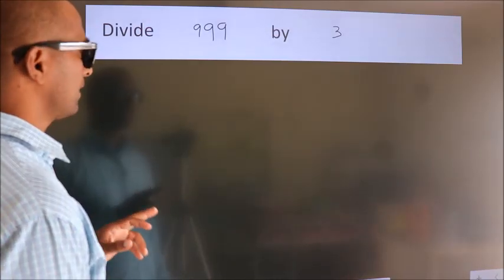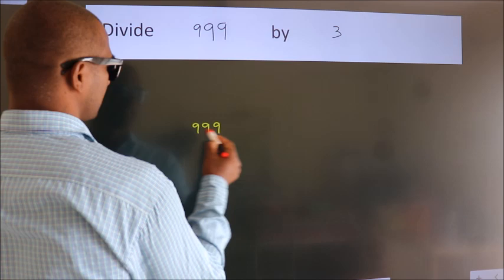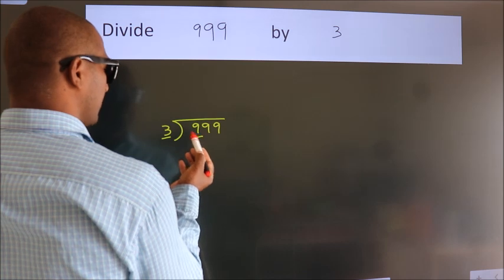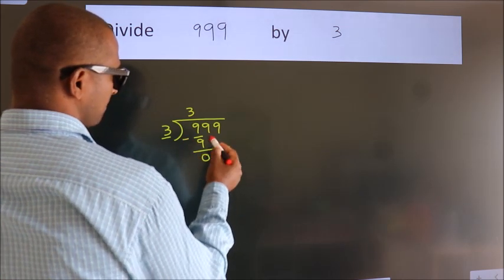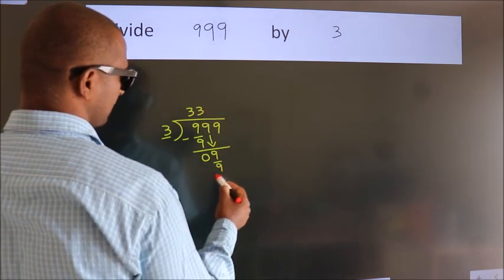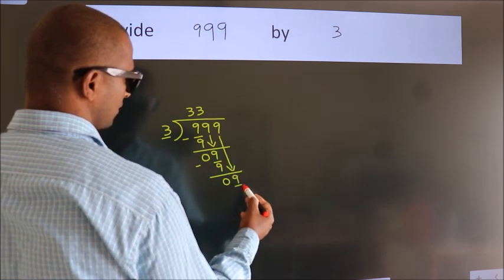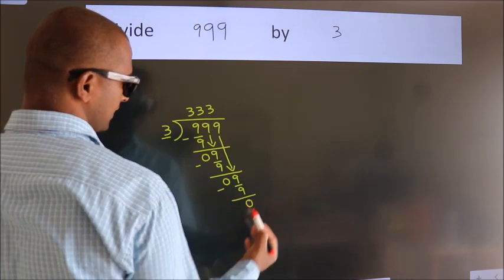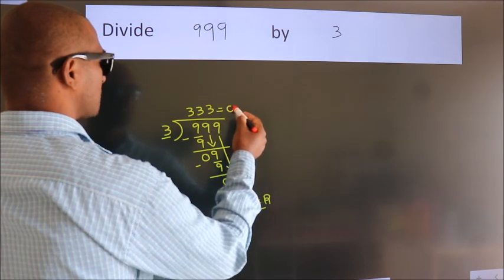Divide 999 by 3